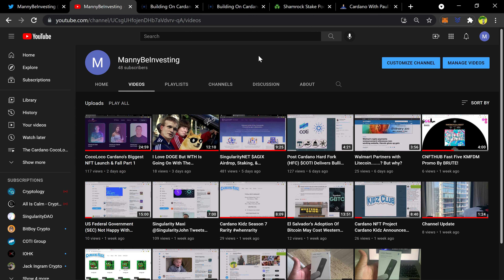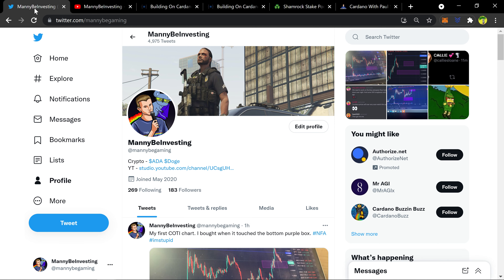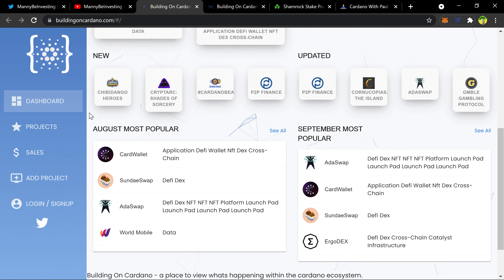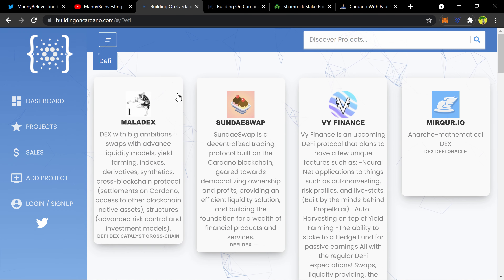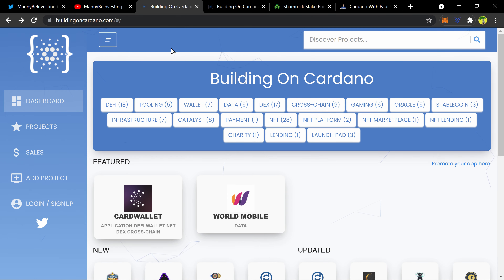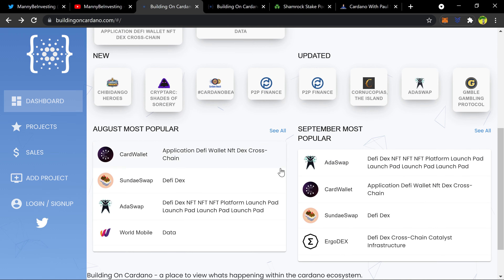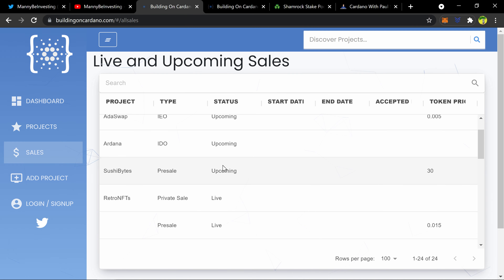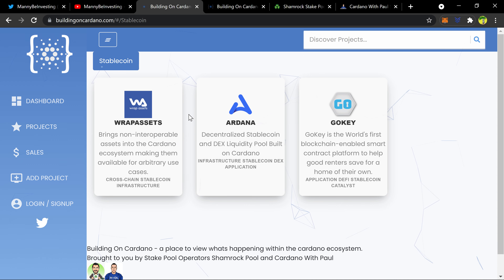BuildingOnCardano.com A Great Source of Info Projects Building On Cardano $ADA